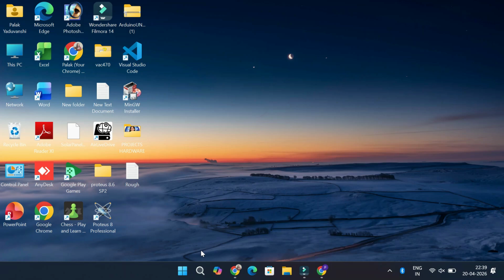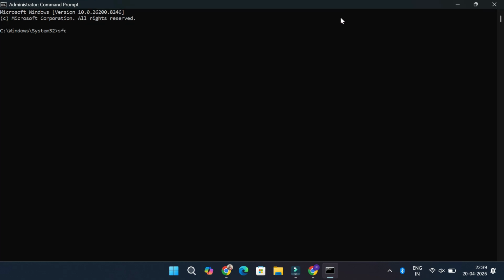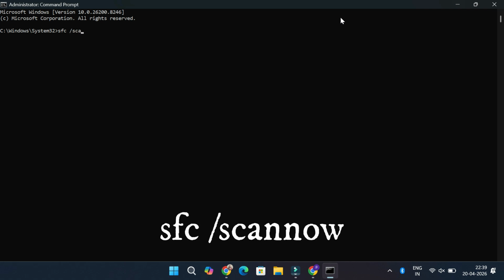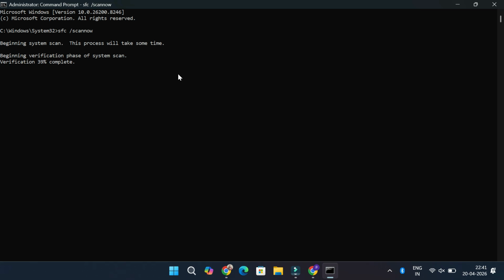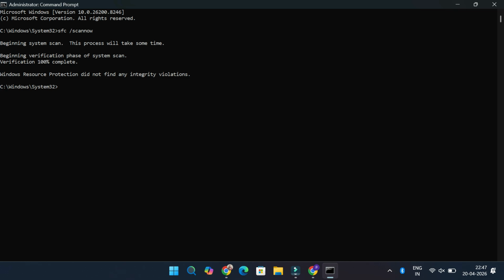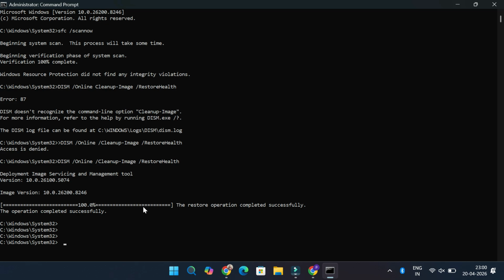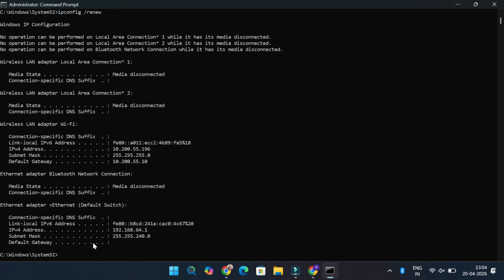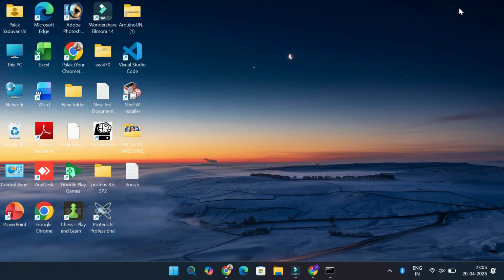Fix Windows Problems Using Command Prompt Complete Troubleshooting Guide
In this complete troubleshooting guide, I show how to use Command Prompt (CMD) to help diagnose and repair common Windows problems, including system errors, corrupted files, startup issues, and network problems. These built-in Windows tools can often resolve issues many users overlook.

In this video, you’ll learn about:
✔ How Command Prompt can help troubleshoot Windows problems
✔ CMD tools used to repair corrupted system files
✔ Commands that can help fix Windows errors
✔ Network troubleshooting commands for connection problems
✔ Built-in repair tools like SFC, DISM, CHKDSK and more
✔ When to use Command Prompt before resetting or reinstalling Windows

Whether you're using Windows 10 or Windows 11, these troubleshooting methods can help you understand powerful repair tools already built into Windows.

Tools covered in this guide may include:

SFC /scannow
DISM repair commands
CHKDSK
Network reset commands
Startup and system repair commands

If you want to fix Windows like a pro using CMD, this guide is for you.